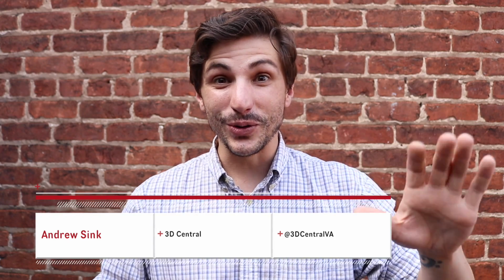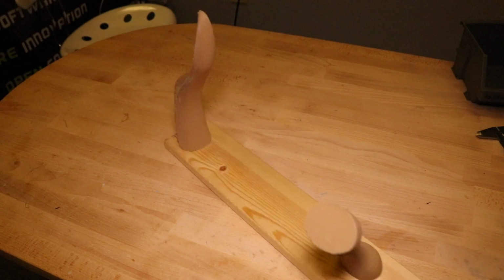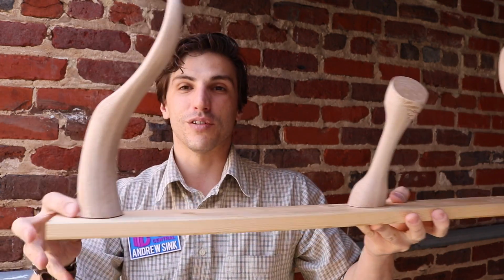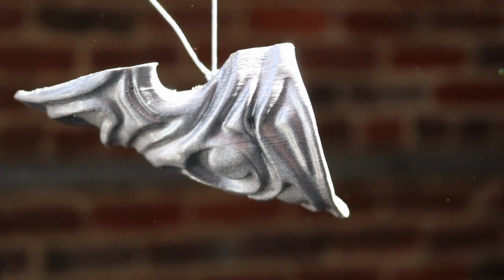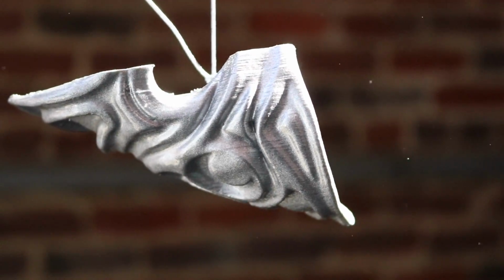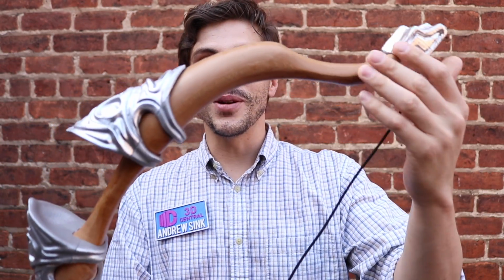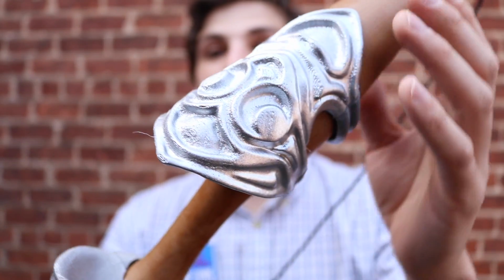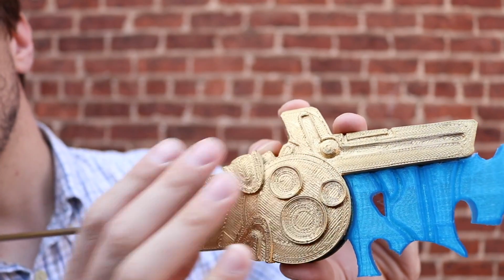Zelda: Breath of the Wild: Traveler's Bow + Ancient Arrow! 3D Printed!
Link's Traveler's Bow from Legend of Zelda: Breath of The Wild, and the Ancient Arrow! See how we built these awesome props from the game, and learn how to make your own! MORE BELOW ↡↡↡↡

TOOLS & STUFF:

Minwax Polyshades Wood Stain - Amazon

180 Grit Sandpaper - Amazon

Rustoleum Titanium Silver Spraypaint - Amazon